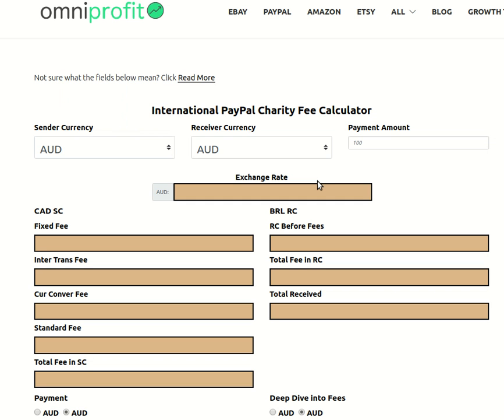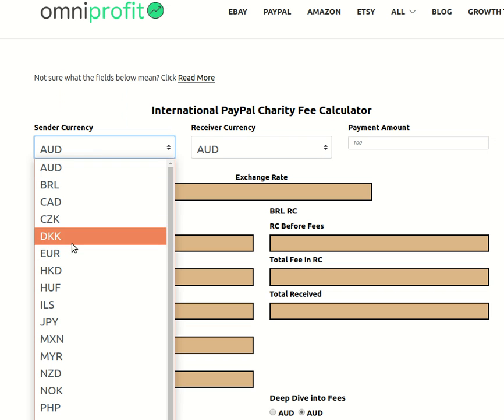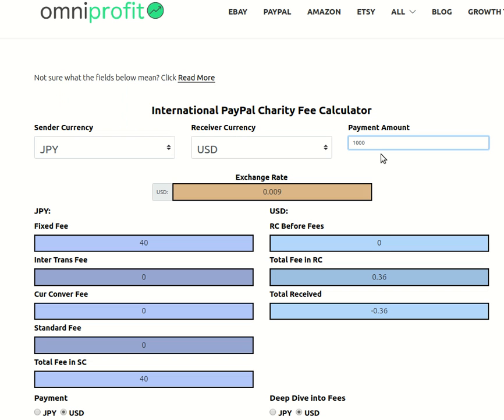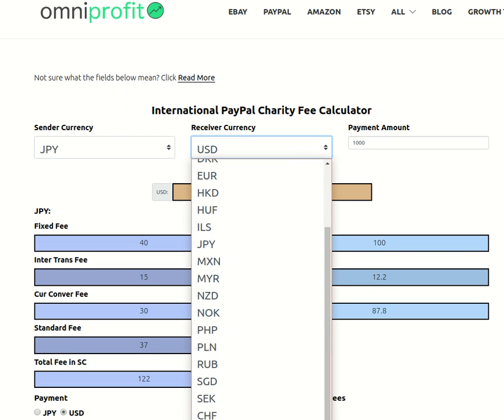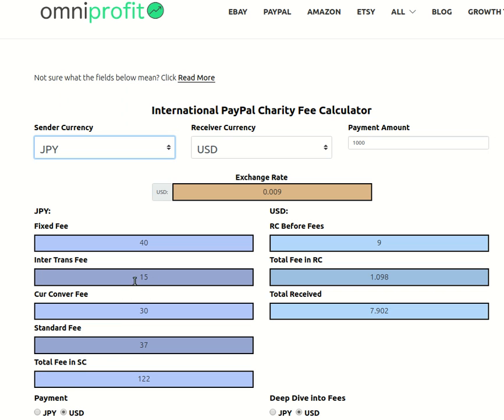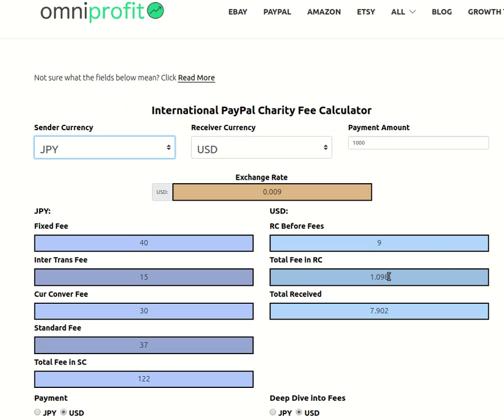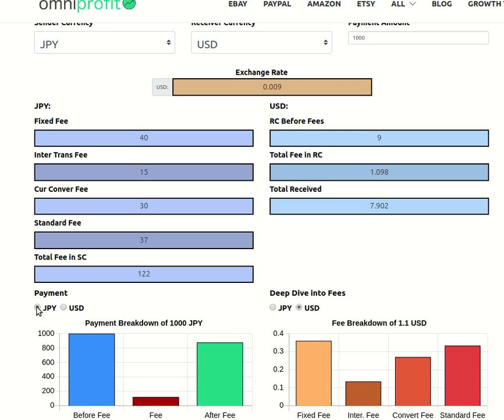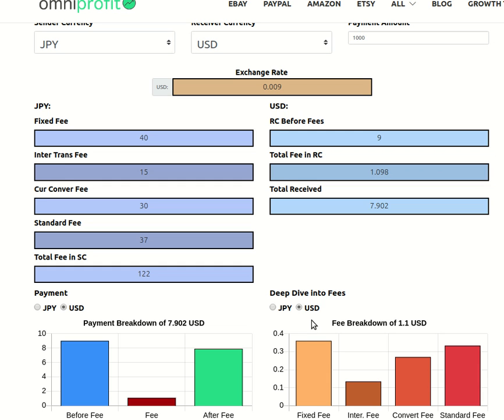PayPal Fees for Charities Tutorial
This is a tutorial of how to calculate PayPal fees for charities using the Omni Profit Calculator.

The free and easy to use calculator can be access